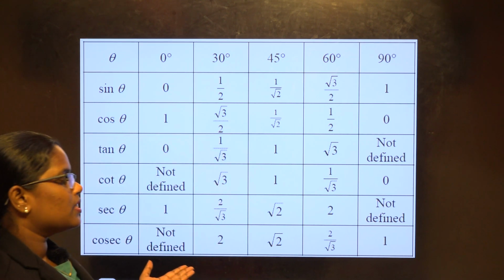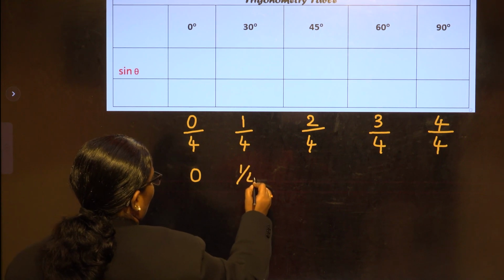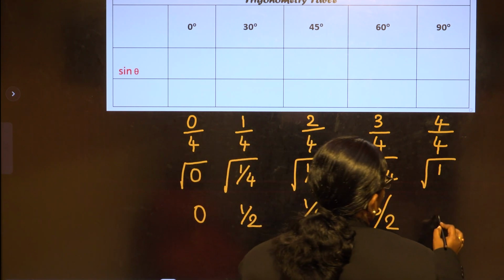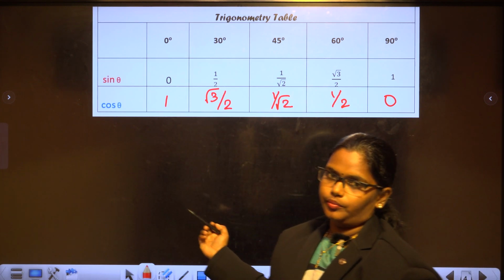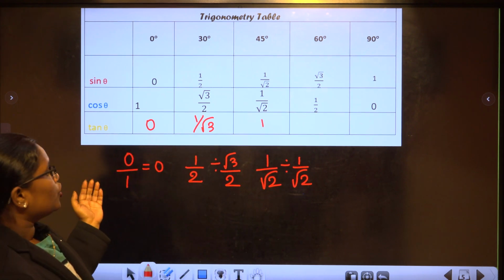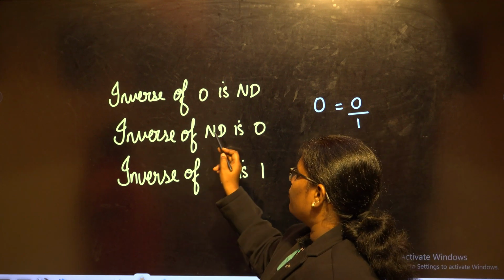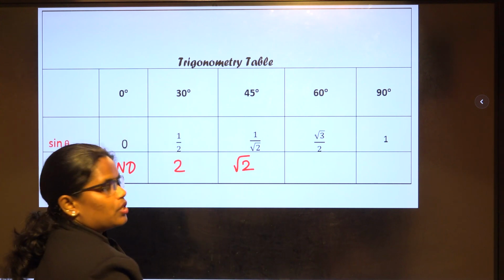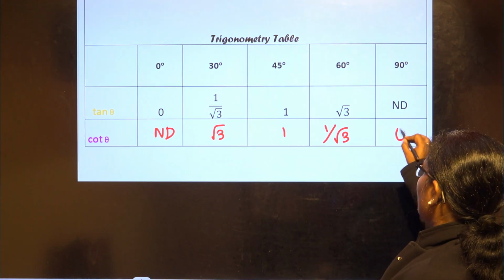MATH - TRIGONOMETRIC TABLE TRICK